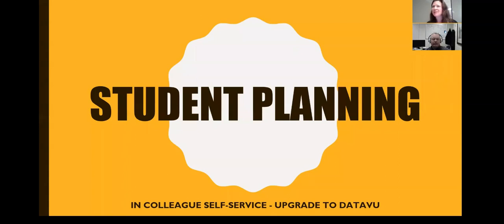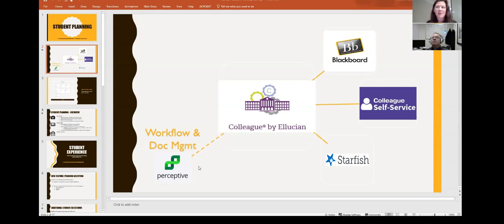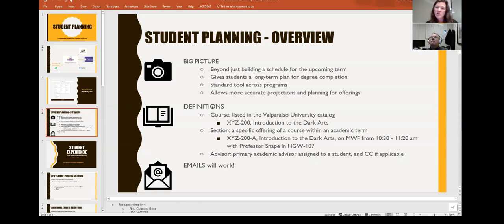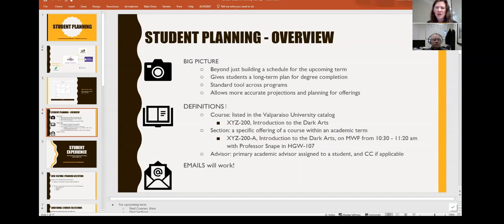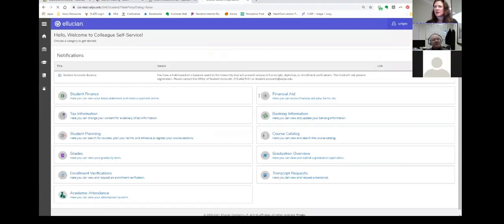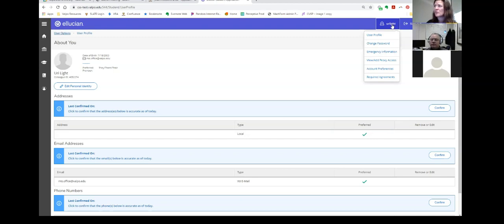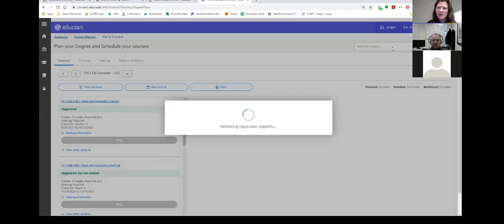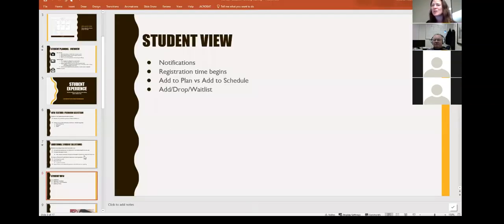Student Planning Training for Advisors and Faculty - Student View